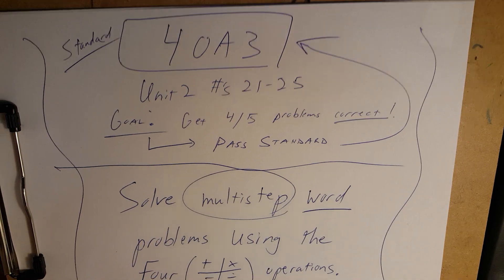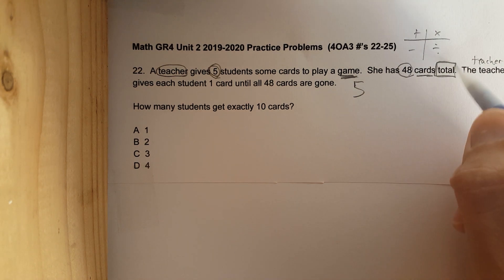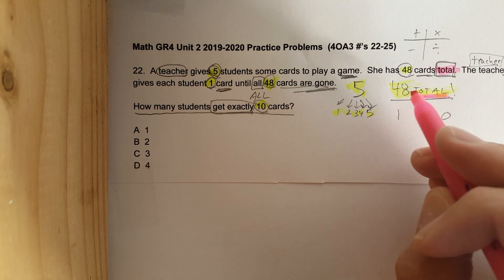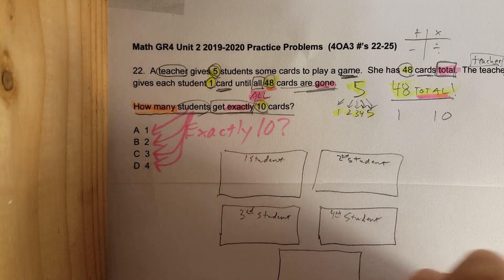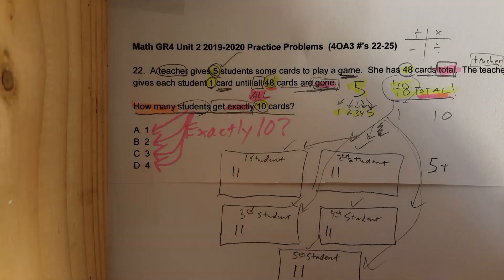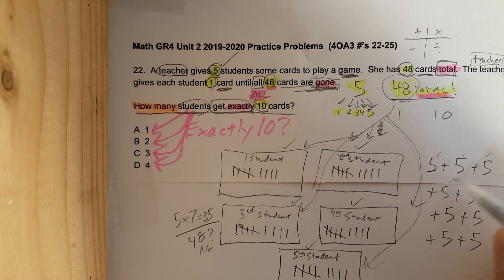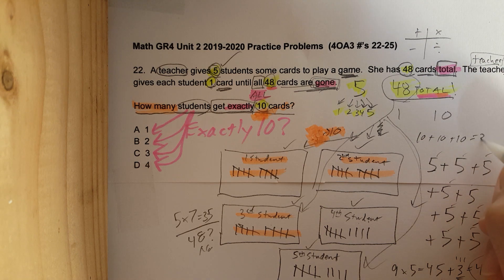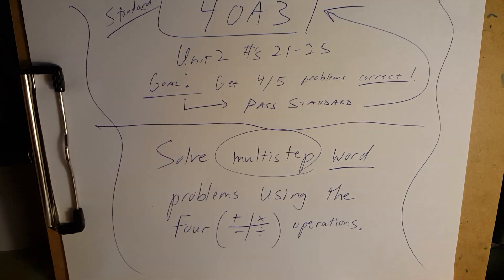4OA3 #22 (multi-step word problem)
Multi-Step Word Problems